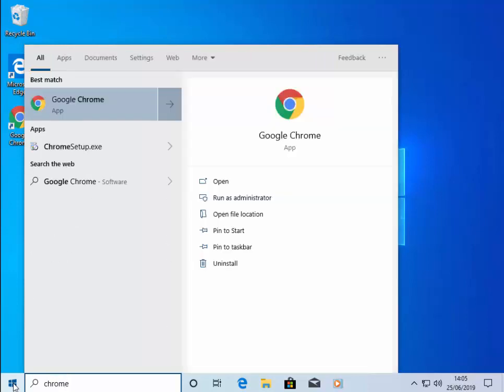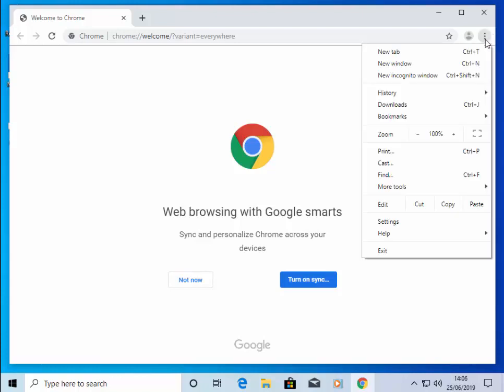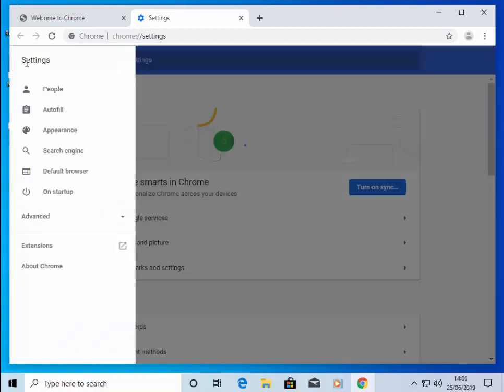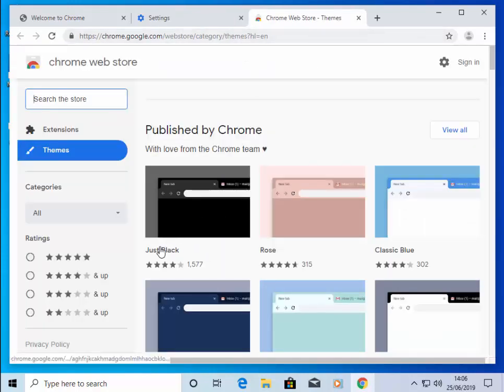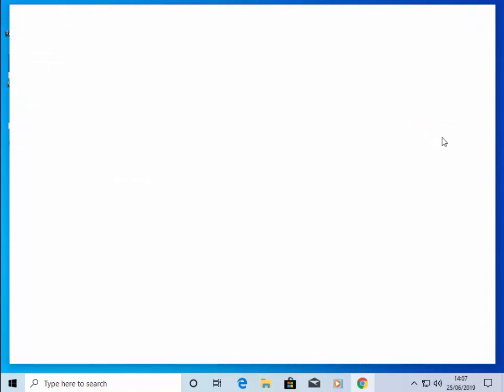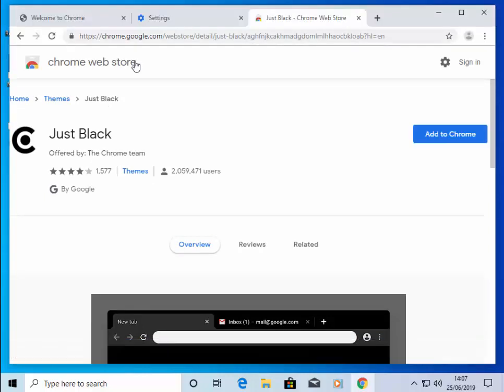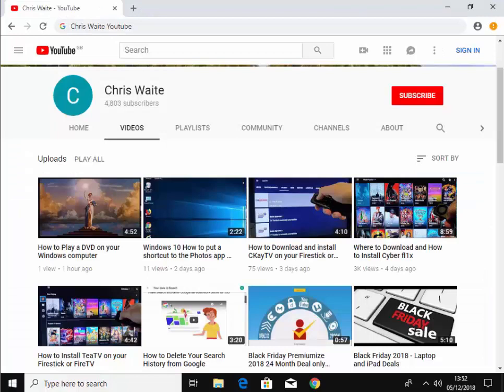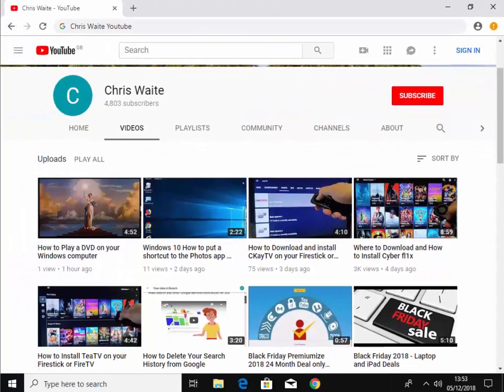How to Apply a Dark Theme to Google Chrome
Shows you how to put Google Chrome into Dark Mode